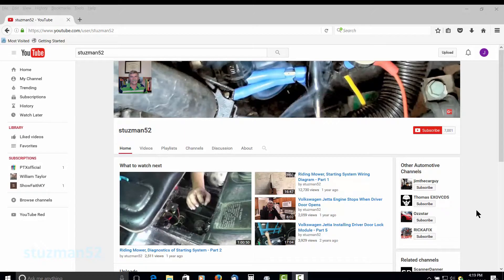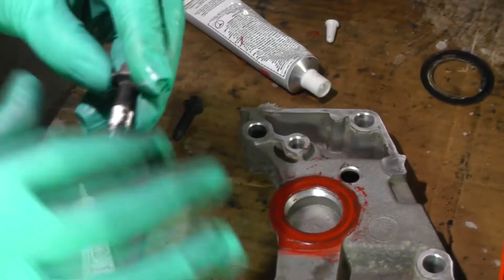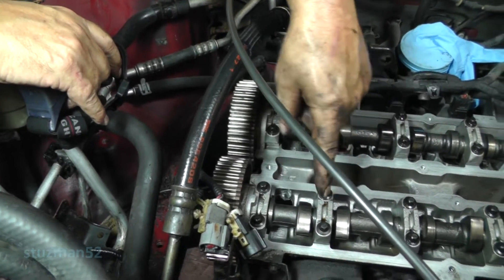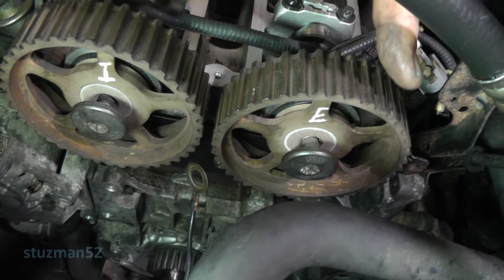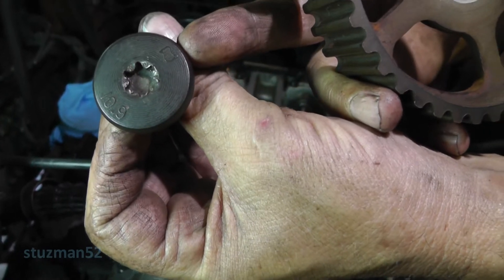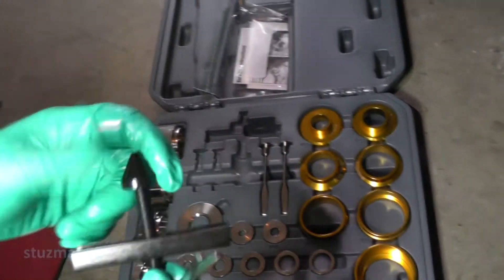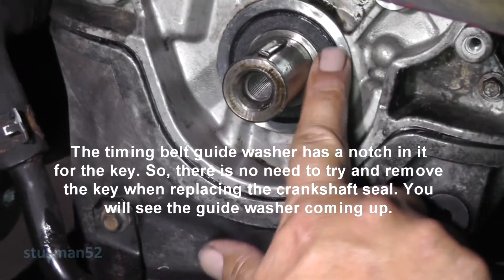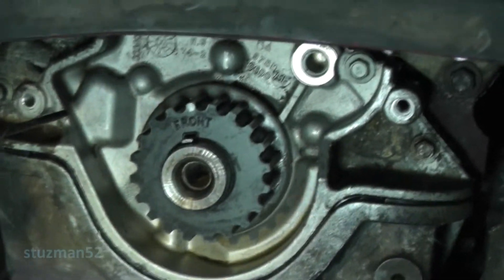Ford Escape Timing Belt and Water Pump Replacement - Part 5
This is part 5 of a video series of replacing a timing belt and water pump on a 2001 Ford Escape with the 2.0L engine. This video will get into the details of how to install the belt along with it's components. The procedures shown in this video are shown below.

1. Install water pump housing
2. Remove engine mount
3. Loosen camshaft sprocket bolts
4. Remove and install new camshaft seals
5. Remove and install new crankshaft seal
6. Install timing belt guide washer and crankshaft sprocket
7. Install timing pin and turn crankshaft against pin
8. Rotate camshafts with vise grips and install locking bar
9. Install new timing belt idler with blue thread locker
10. Install new timing belt tensioner with blue thread locker
11. Install intake and exhaust camshaft sprockets and leave bolts loose
12. Route timing belt around sprockets, idler and tensioner
13. Tension the timing belt tensioner
14. Remove the locking bar and timing pin
15. Tighten the intake camshaft sprocket to specs
16. Tighten the intake camshaft sprocket to specs
17. Install locking bar and timing pin
18. Rotate crankshaft two revolutions
19. Install locking bar and timing pin
20. Ensure locking bar goes into slots on camshafts and tensioner is still in correct position
21. Remove timing pin and locking bar